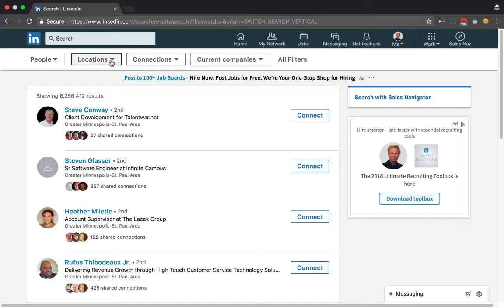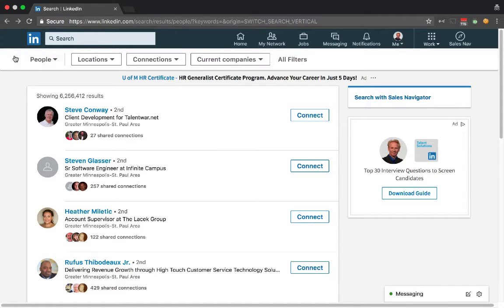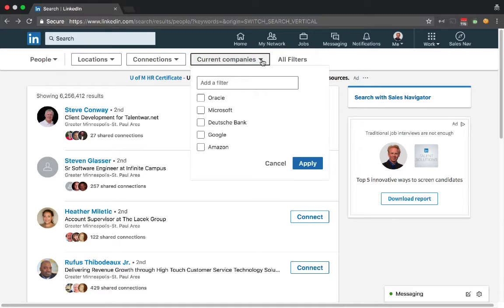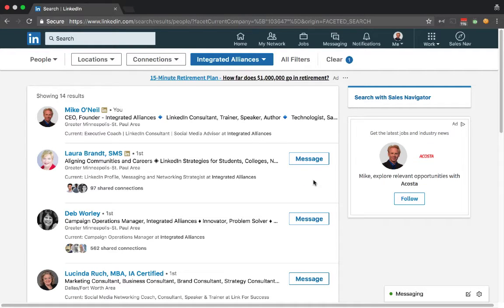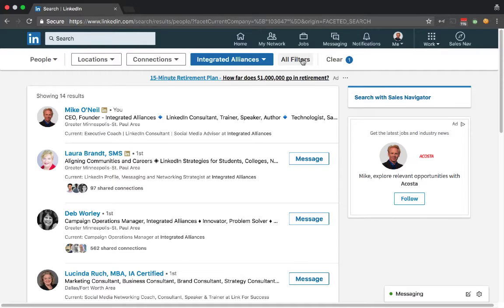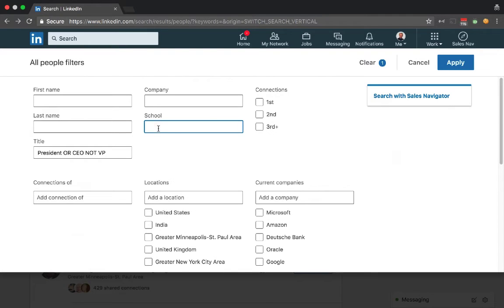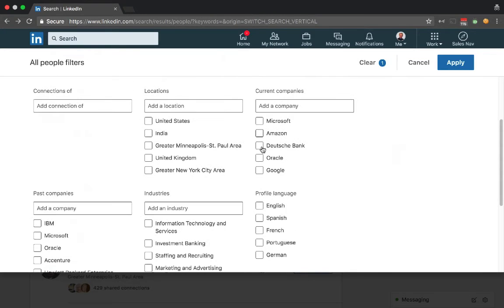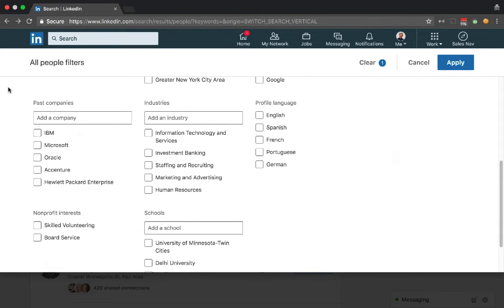LinkedIn.com Advanced Search Update 2018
This video shows that is new in the LinkedIn.com advanced search launched in February 2018. It features screen demos and it is presented by Integrated Alliances founder Mike O'Neil, a 2x Forbes Top 50 Social Media expert.

You can print it or save it as a PDF (very helpful).